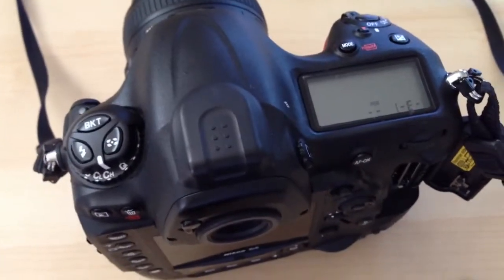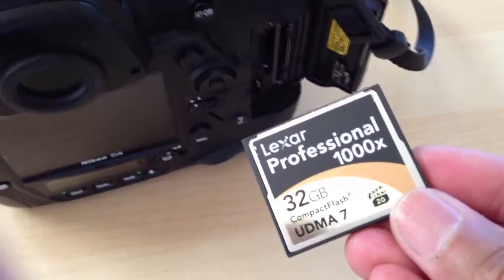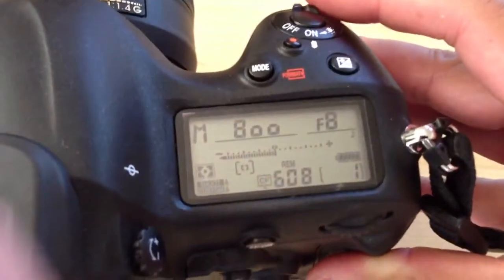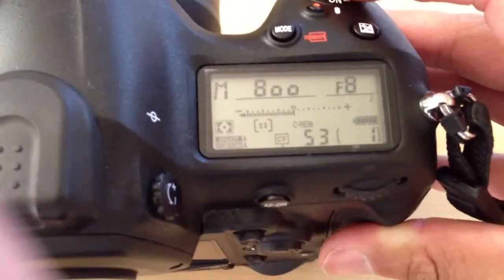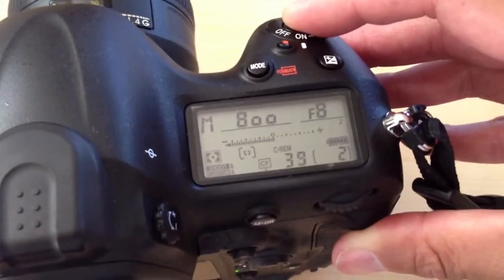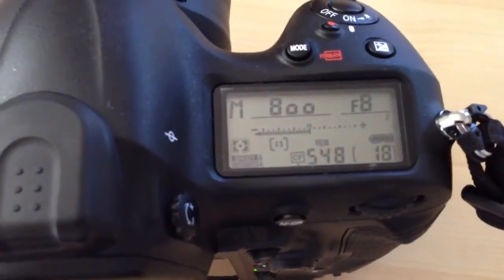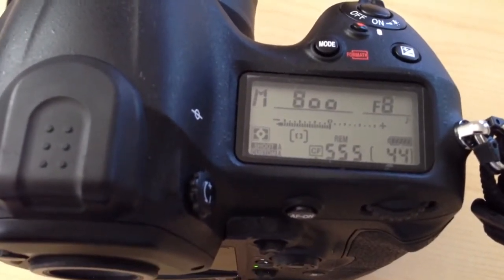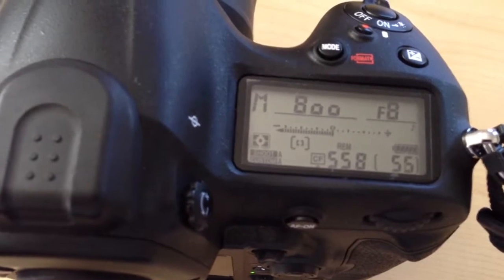Nikon D4 + Lexar 1000x CF Buffer and Write Speed Demo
Quick demonstration of the Nikon D4 buffer writing to a Lexar 1000x CF Card.
Settings were Manual Focus 1/800 f/8 on a 50mm 1.4G.
The buffer allowed for 53 RAW + JPG fine shots before it slowed down.
After the buffer was full, it took roughly 30 seconds to write all the data to the CF after the buffer started to slow down.